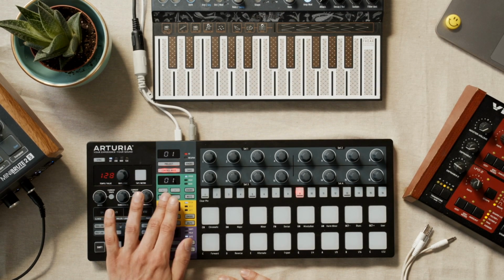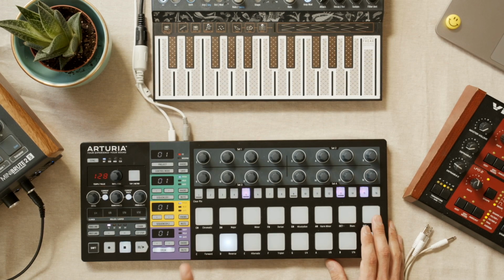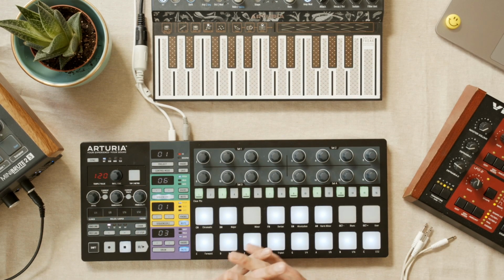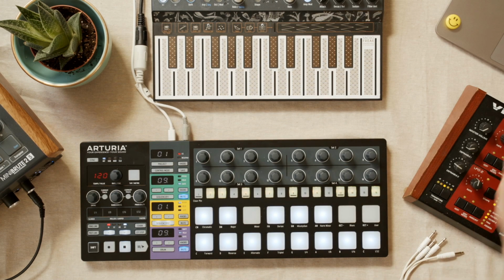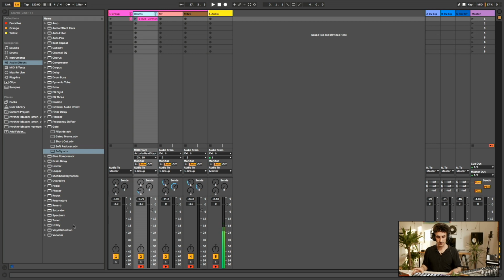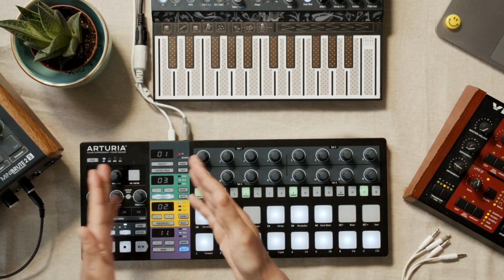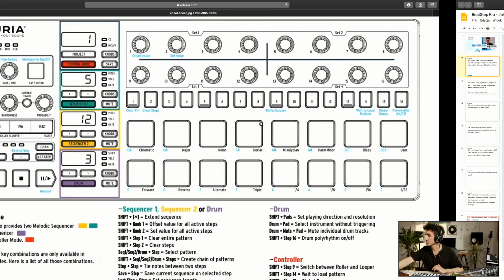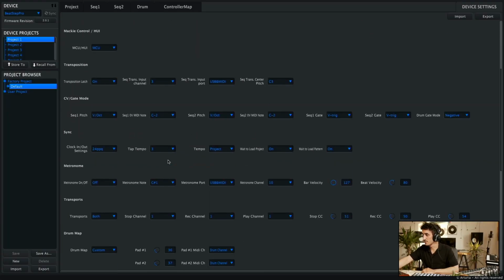Live Workshop | Track building and performing with BeatStep Pro (with Jakub Manaj)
Welcome to our BeatStepPro Livestream: Track building and performing with BeatStep Pro

💬 We'll do our best to answer all your questions regarding BeatStep Pro.

BeatStep Pro is unique: a world-class controller, performance sequencer and composing tool all in one very connectible package.